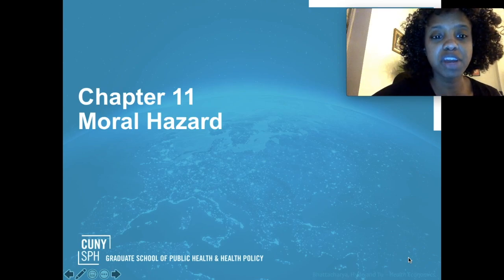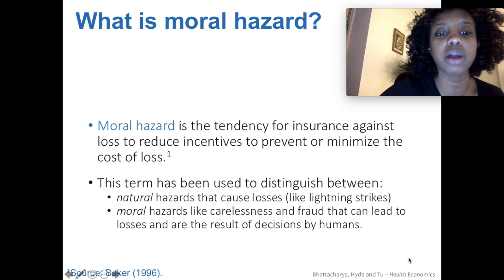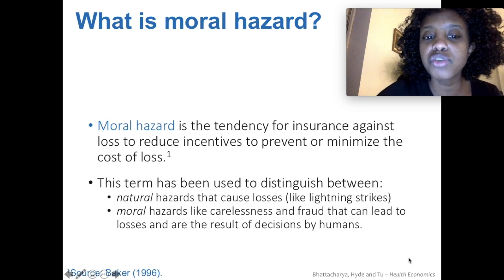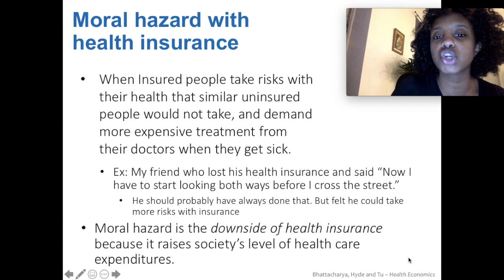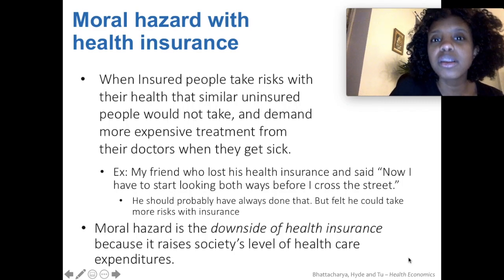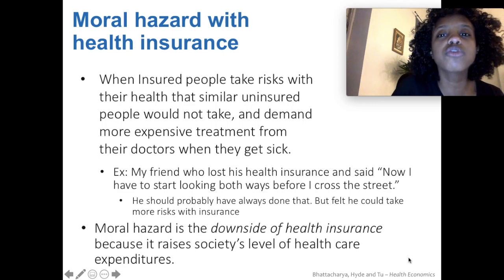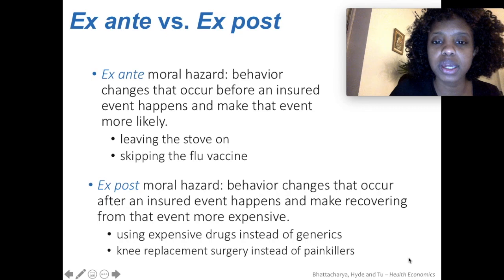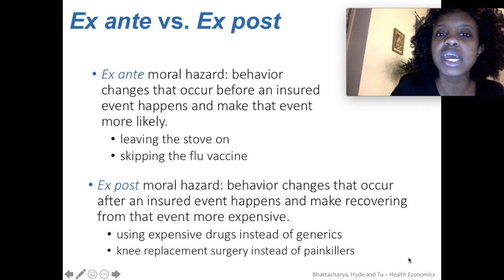Week 6 Video 1 What is Moral Hazard